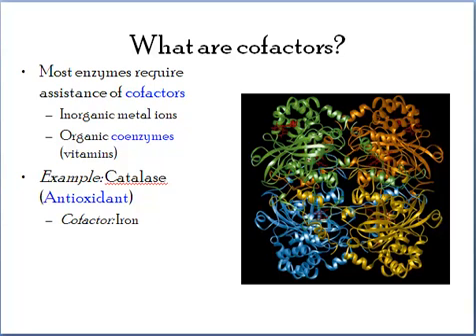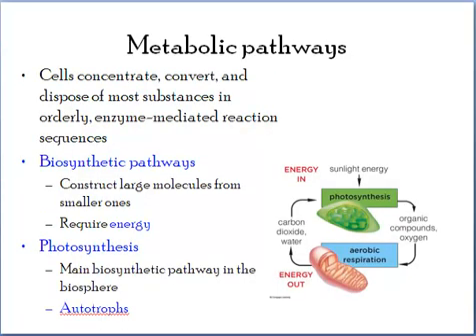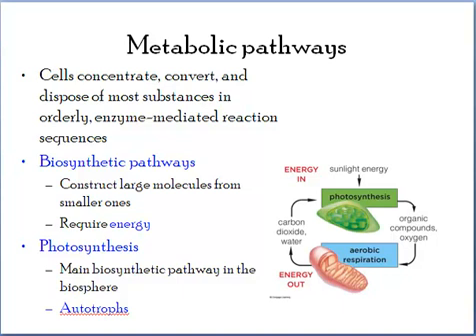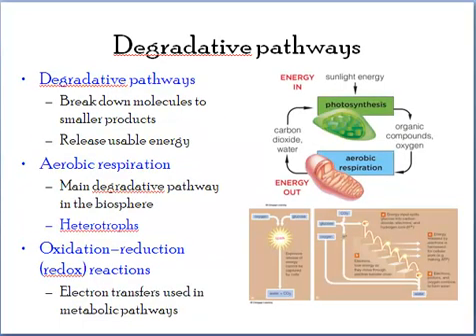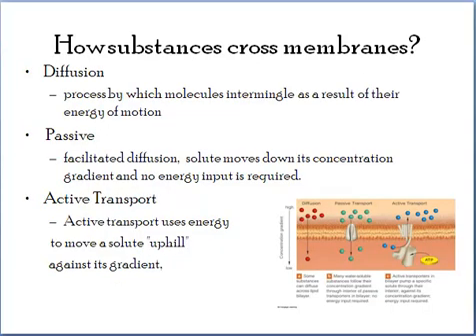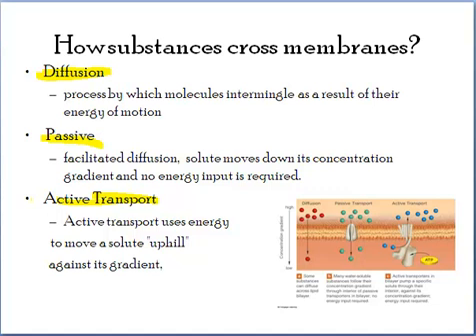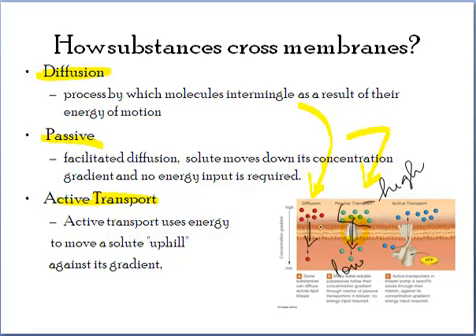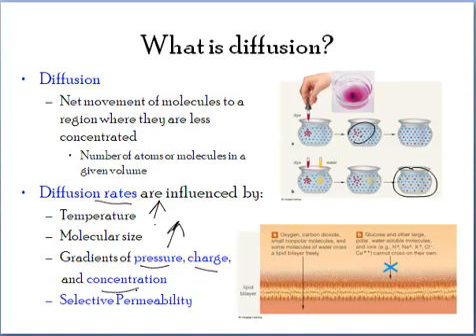4 2 what is energy